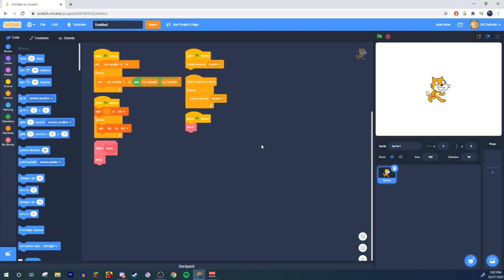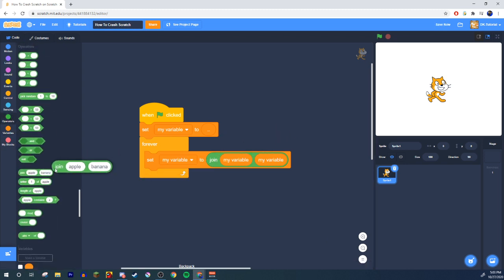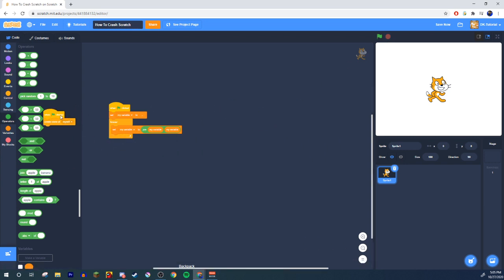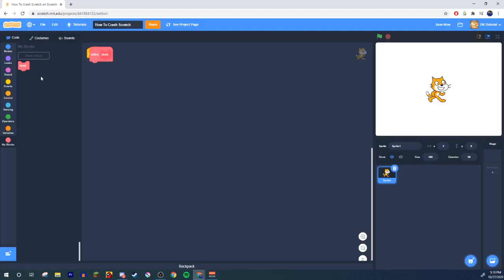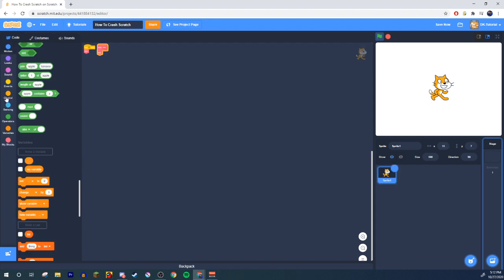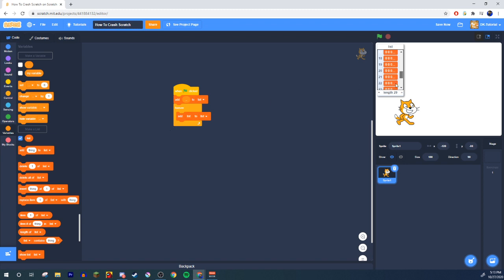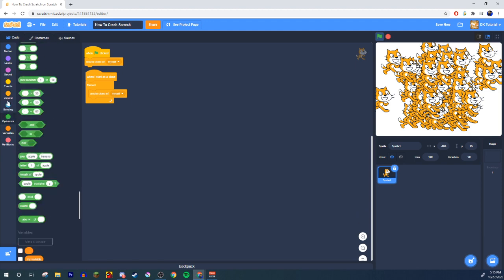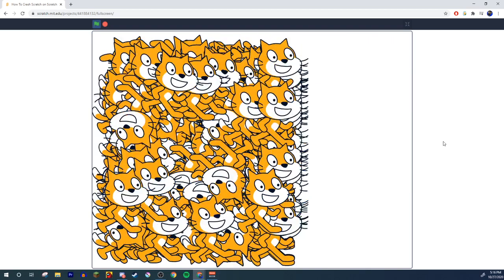HOW TO CRASH SCRATCH!!! | Scratch Tutorial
Today I show you how to make scratch have an aneurism.

My Scratch Accounts:
Emerald-Piggy
Emerald-Piggy-Collab
DK-Horror
DK_MiniGame
DK-Tutorial